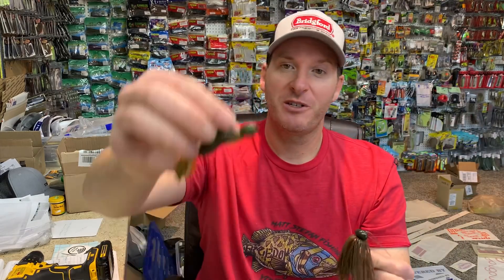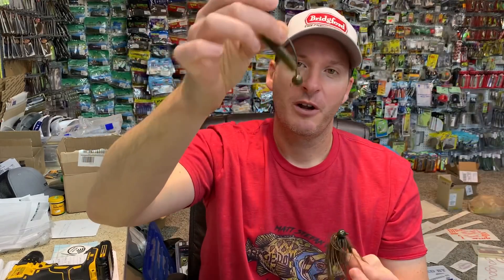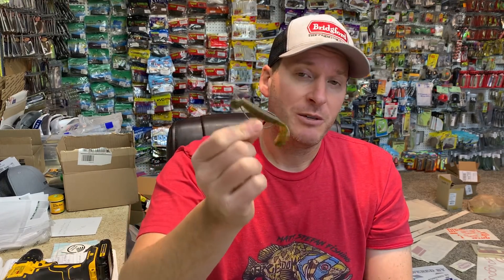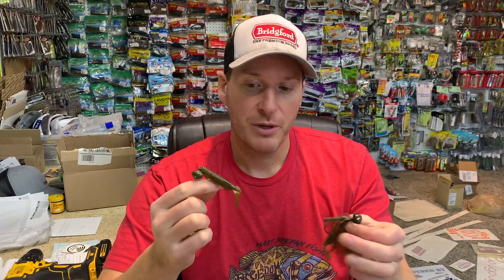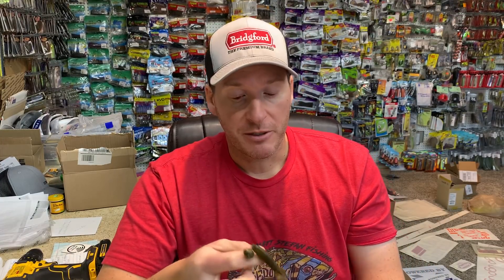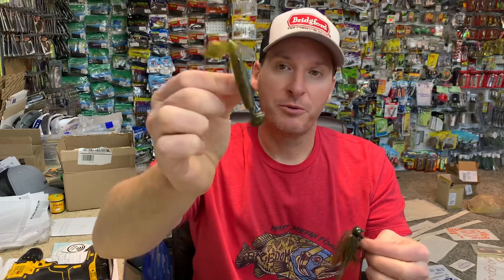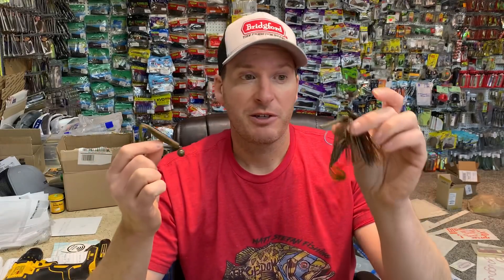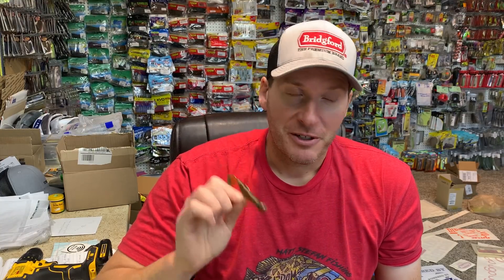Should you use a swing-head jig or football jig?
Do you use a swing-head jig more frequently than a football Jig? I’ve got very specific times I prefer both baits!

1) Purchase tackle through this link from The Reel Shot:
2) Share my videos on your social media platforms!
4) If you enjoy the content and want to see more of it.  Consider donating to the channel to show your support for future video creation.  Very much appreciated!